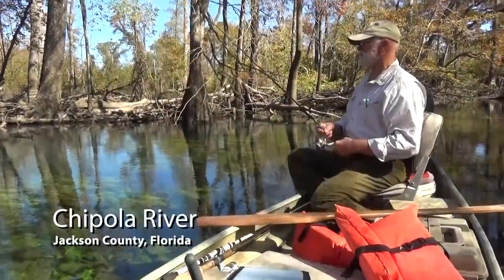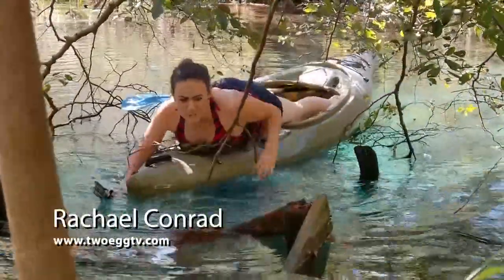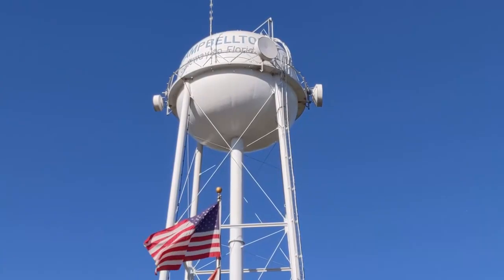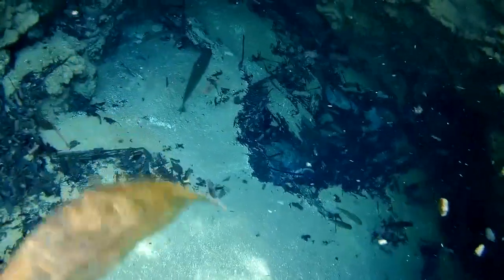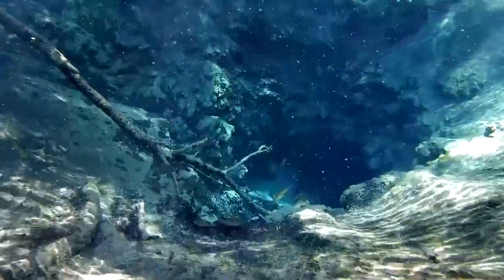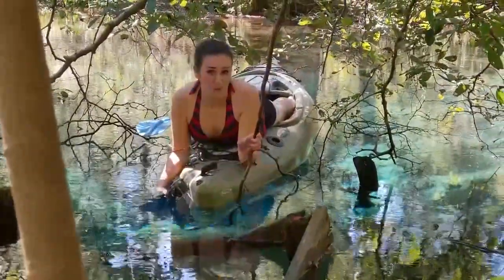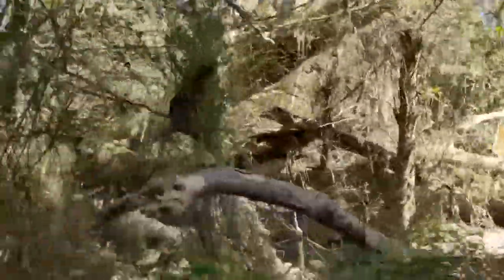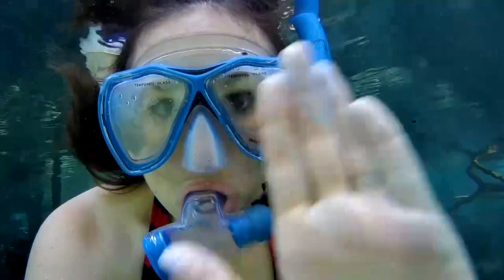Kathy's Spring: An Unnamed Spring in Florida's Chipola River Basin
More natural springs feed the Chipola River than any other creek or river in Northwest Florida. You might think that they've all been cataloged and named by now, but you would be wrong! @TwoEggTV takes you to a beautiful underwater wonderland that we call "Kathy's Spring" to show you an incredible treasure in a place that even Bigfoot fears to walk!